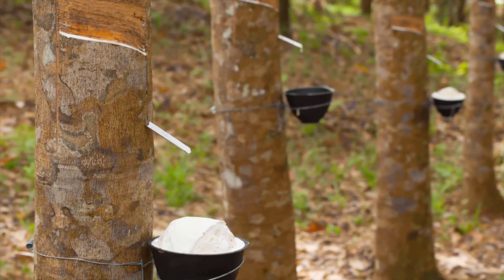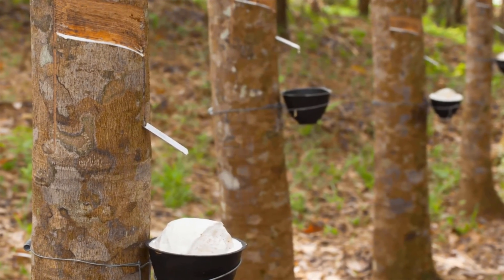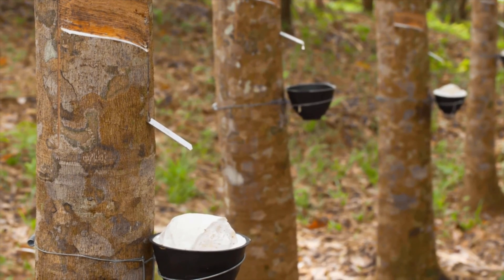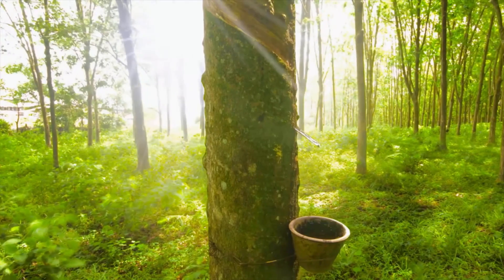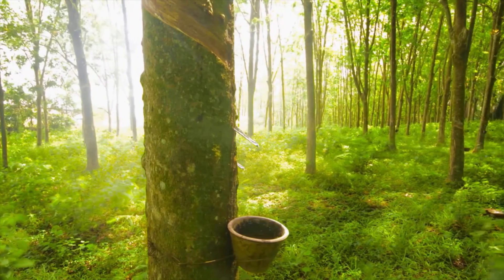What is the difference between Natural and Synthetic Latex Foam?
While our mattress or pillow don't contain synthetic latex, we do get a lot of questions about synthetic latex sold by other companies in Ireland.  So in this video, we are going to explain the differences between natural, synthetic, and blended latex and why those differences are so significant when purchasing a latex mattress or pillow.